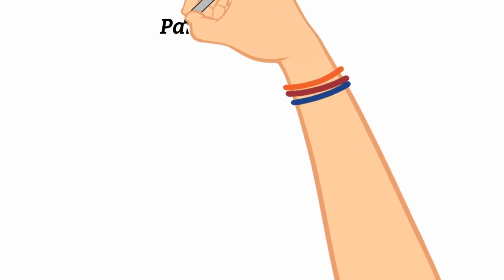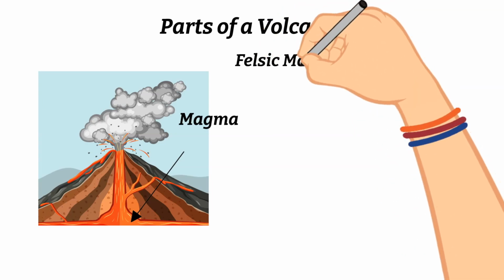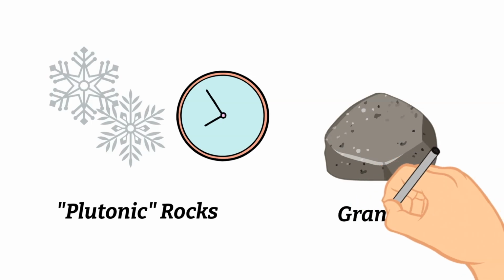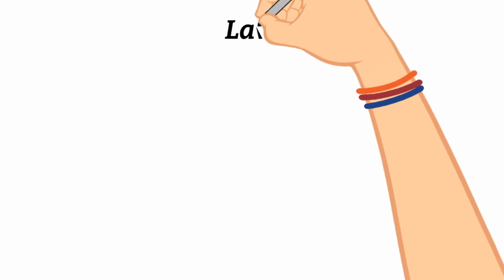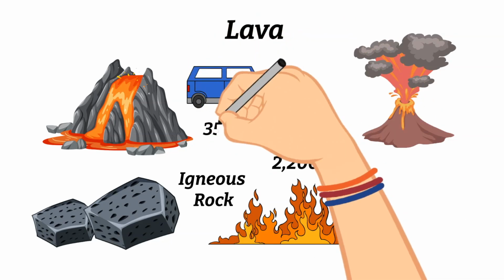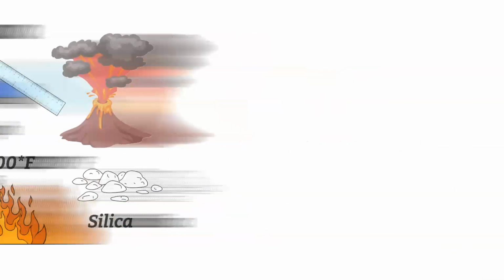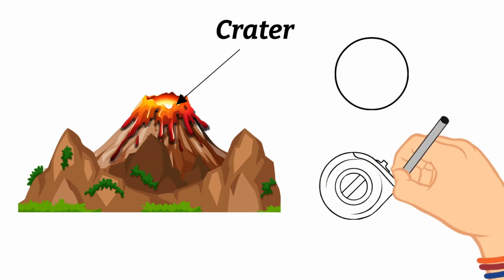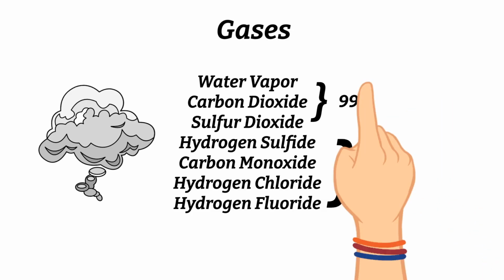Doodling Through Parts of a Volcano: CC Cycle 1 Week 17 Science Foundations Supplement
Doodle through some parts of a volcano with me! In this video we talk about magma, vents, lava, craters, and gases. This video correlates with the Classical Conversations Cycle 1 Week 17 Science Foundations memory work. Enjoy!

New resource available!
I'm excited to announce that workbooks that correlate with the DoodlingThrough Education weekly history and science videos are now available!

Images by brgfx on freepik
Image by macro vector
Image by upklyak